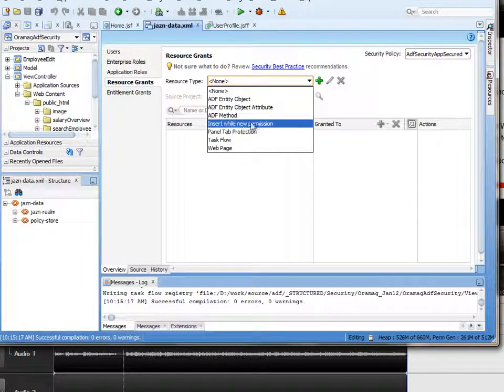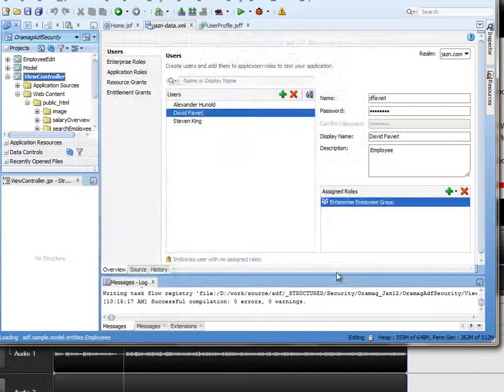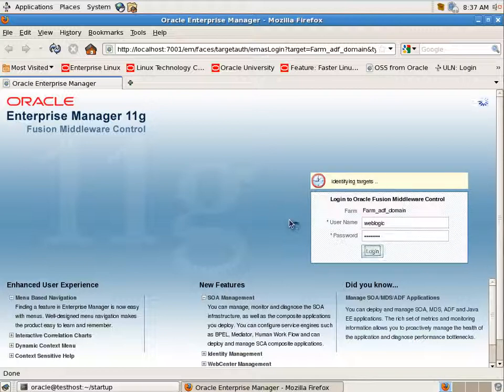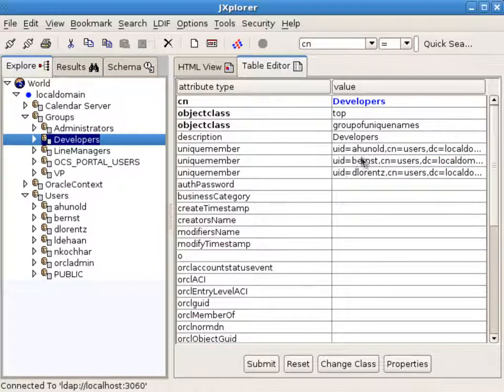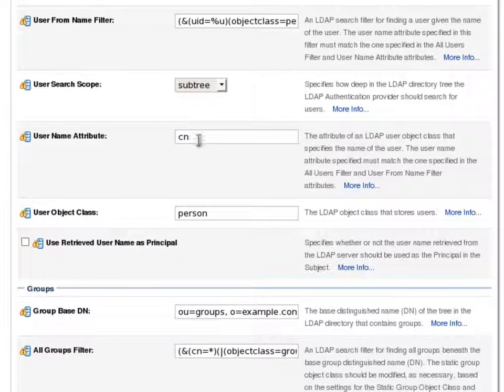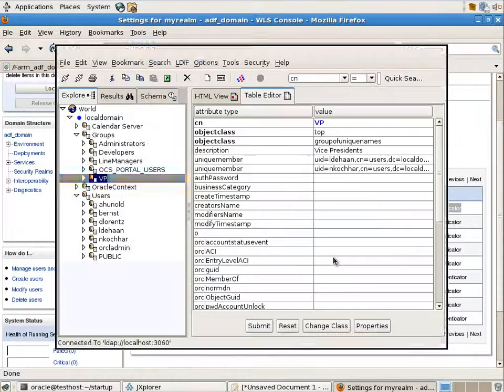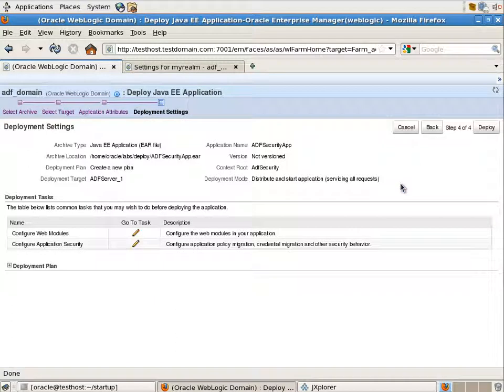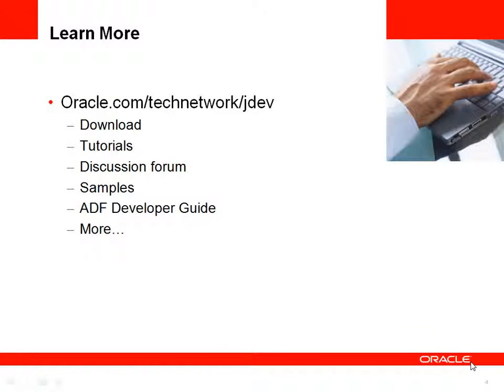Deploying ADF Security Enabled Applications to a Standalone WLS P1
In Part 1 of this series you'll learn how to package your application in an ear file, start Oracle WebLogic Server Domain as well as Oracle Internet Directory (OID), setup OID authenticator, setup a jdbc datasource and deploy your ADF application using Oracle FMW Control.